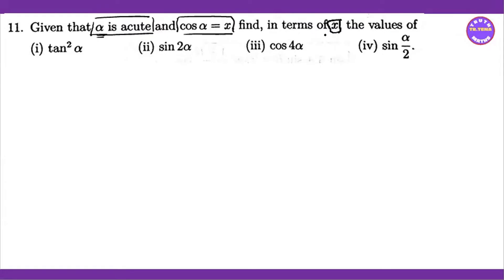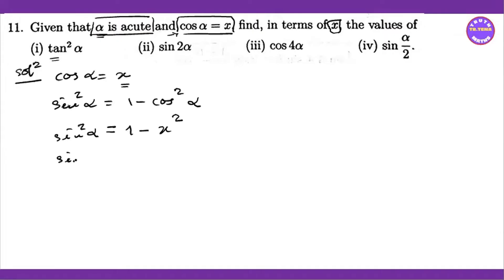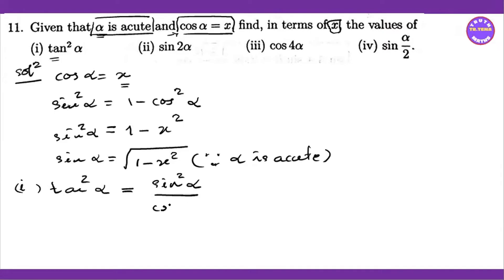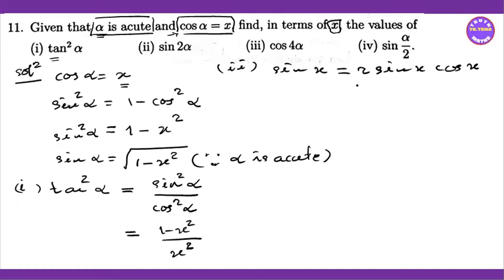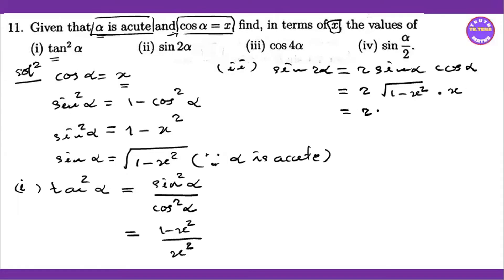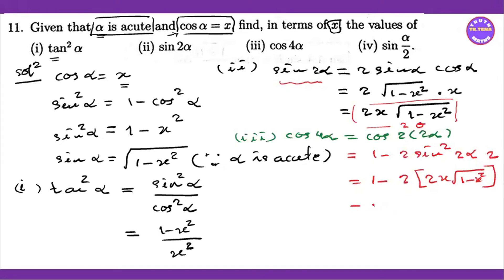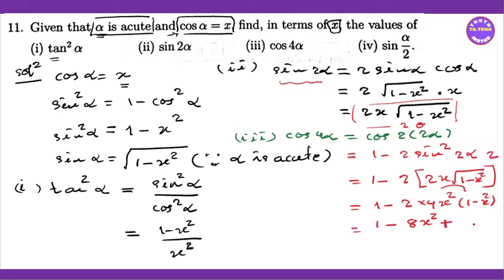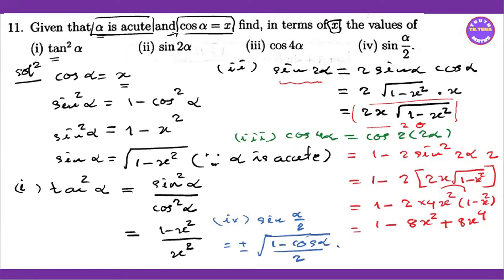Grade11 maths chapter10, Trigonometry, Exercise(10.2)no.11, Tena